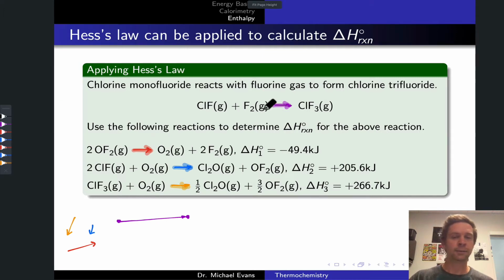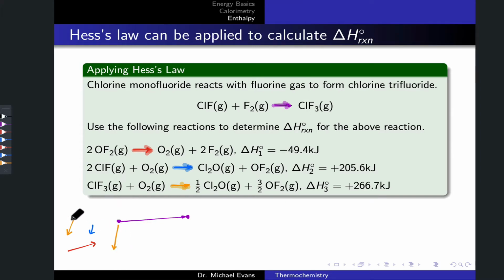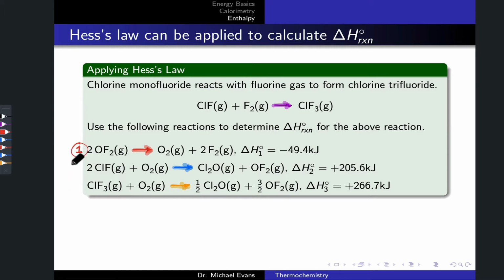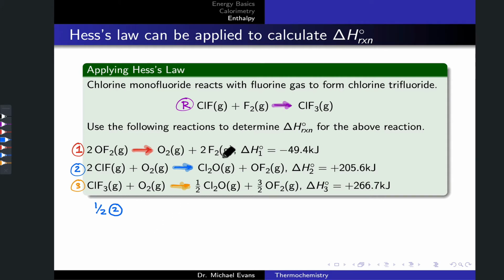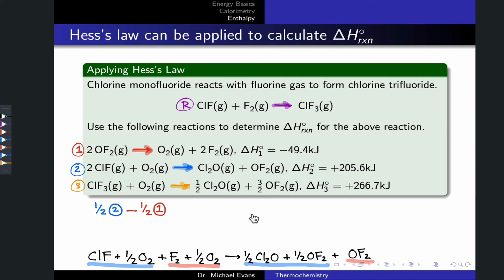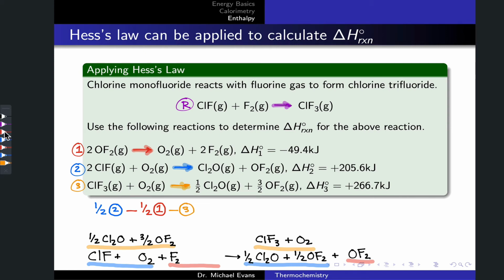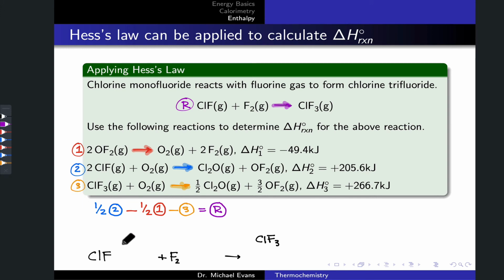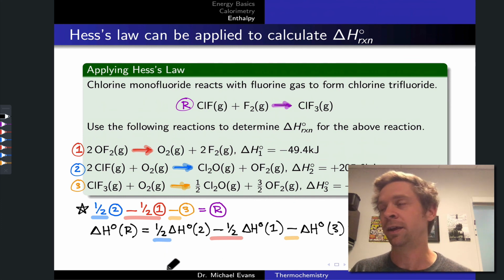Applying Hess's Law for Reaction Enthalpies | OpenStax Chemistry 2e 5.3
00:00 Applying Hess’s Law in the Abstract
03:35 Getting Started
05:19 Incorporating Another Reaction
06:47 Reaching the Target Reaction
10:06 Calculating Enthalpy Change of Reaction
11:27 Toward Enthalpies of Formation